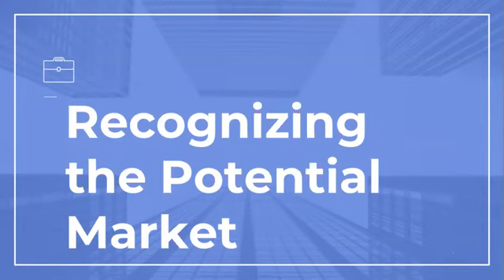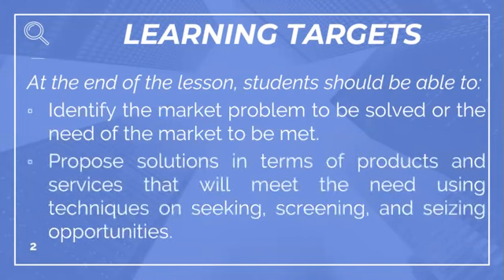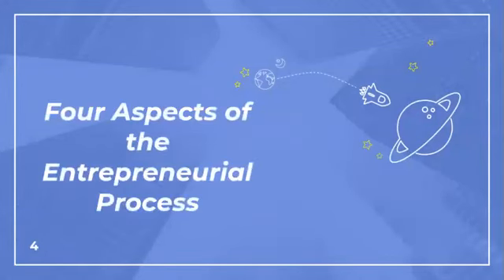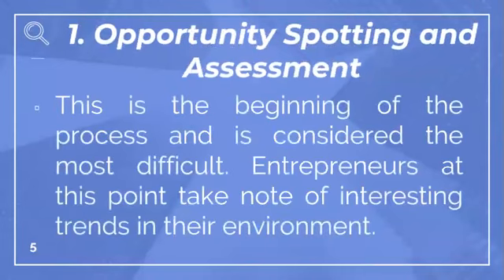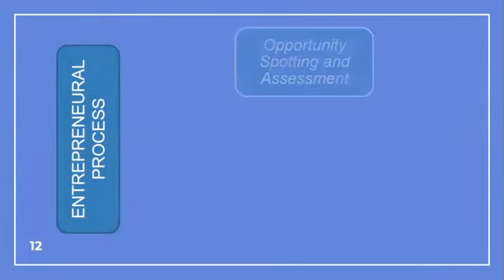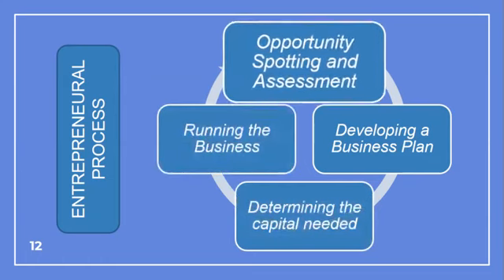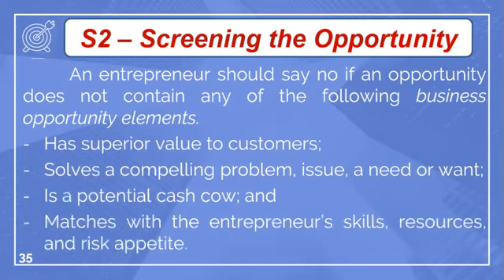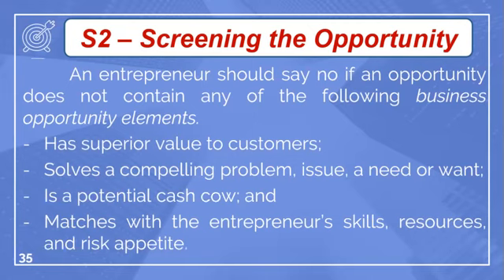LESSON 2: RECOGNIZING THE POTENTIAL MARKET